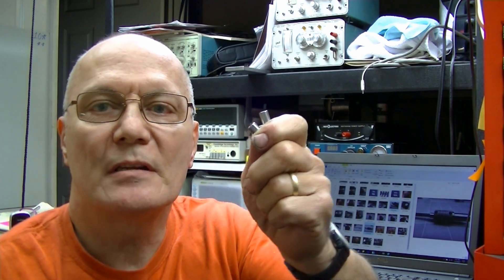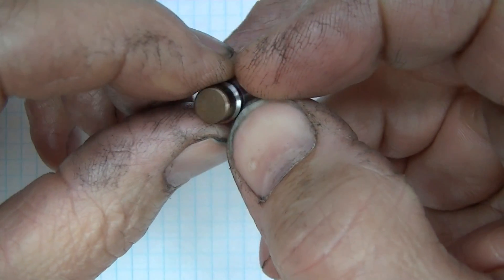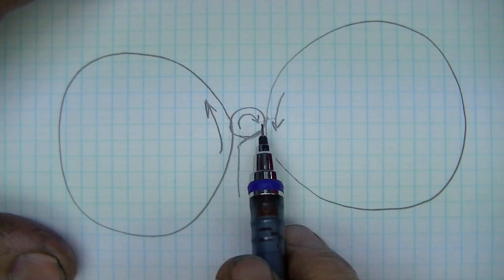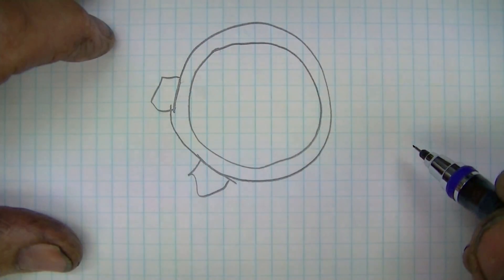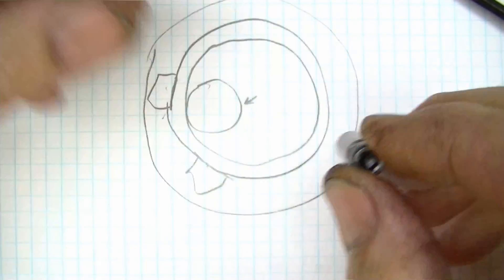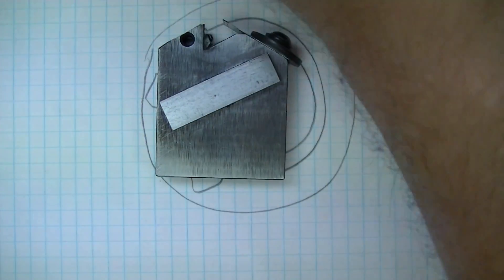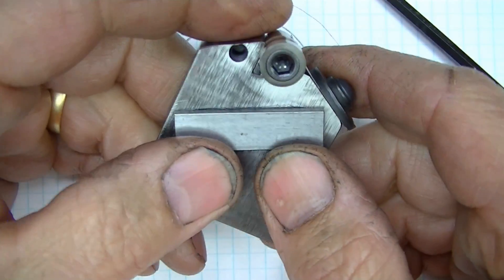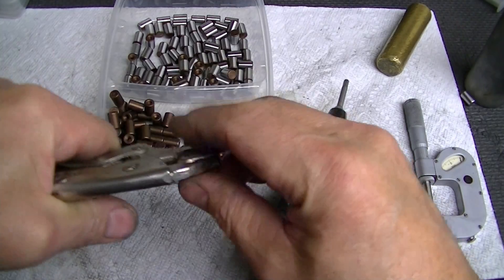CENTERLESS GRINDING ON THE SURFACE GRINDER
A quick and dirty setup to centerless grind some pins on the surface grinder.